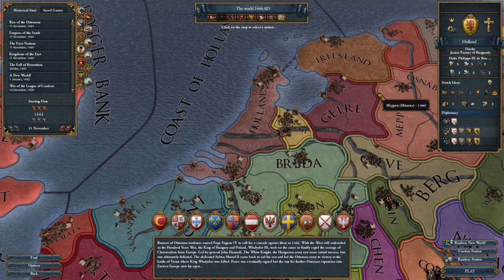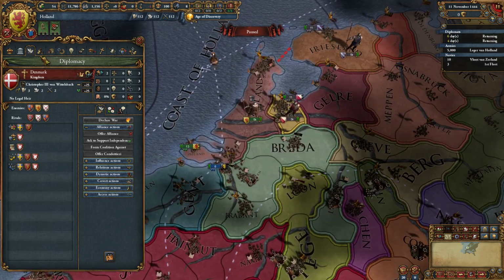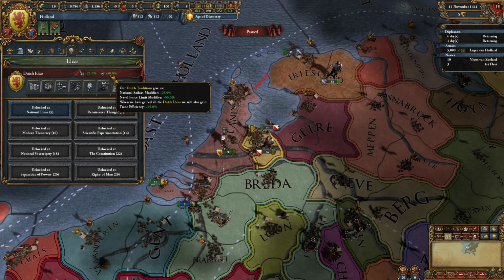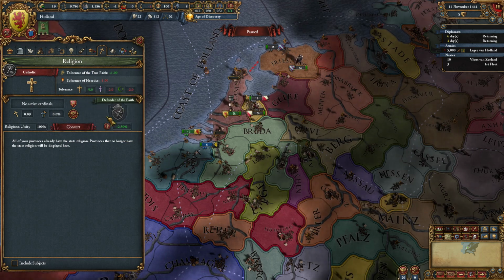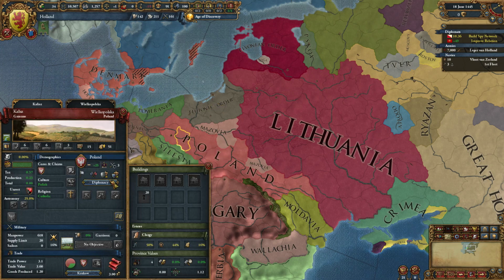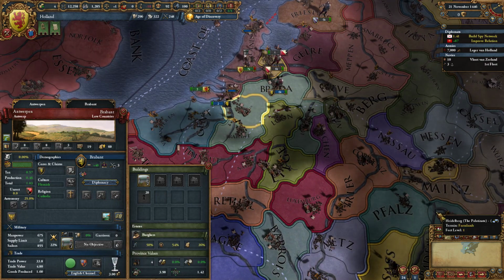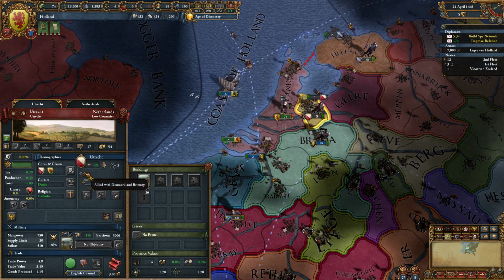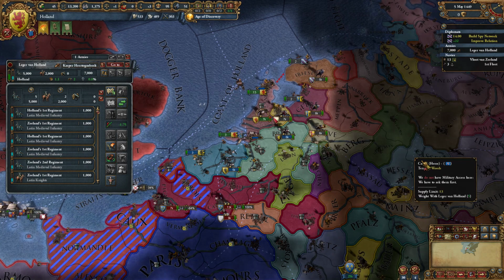EU4: Windmills and Money (Holland) Ep1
I'm gonna build windmills and make money.